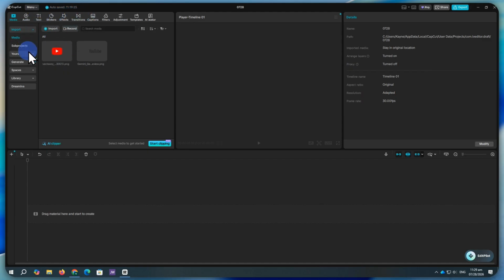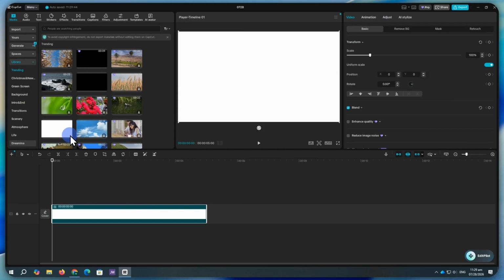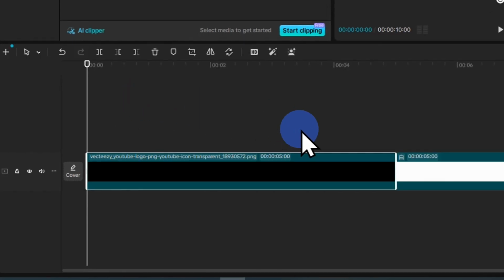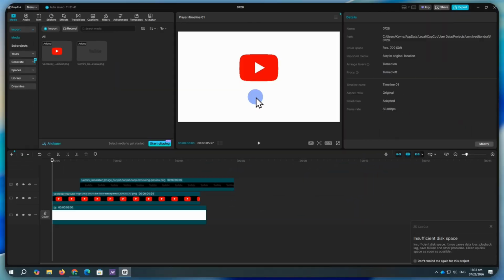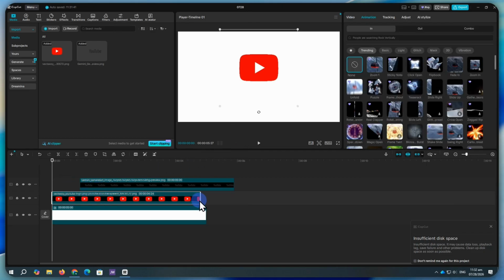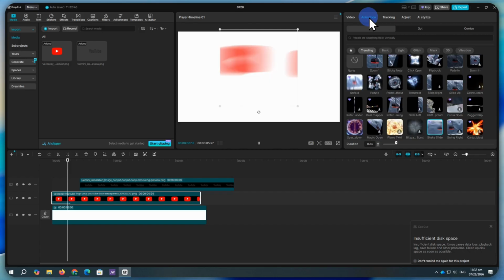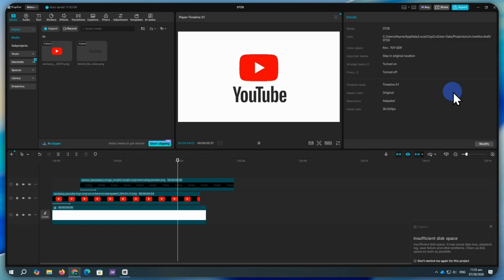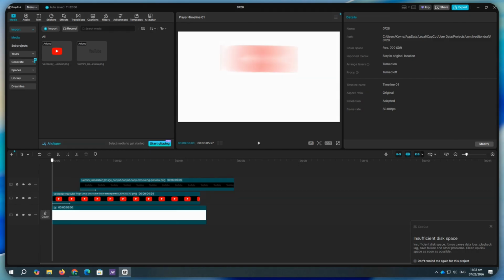How to Create a Logo Animation in CapCut PC (Quick & Easy)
How to Create a Logo Animation in CapCut PC, learn a step-by-step, quick and easy method to make a professional logo animation and logo reveal for your videos. This CapCut PC animation tutorial covers importing your logo, applying effects, keyframing, and exporting high-quality intros. Perfect for beginners, content creators, and branding projects who want fast results. Follow along with this CapCut tutorial to create eye-catching motion graphics and polished intros in minutes.